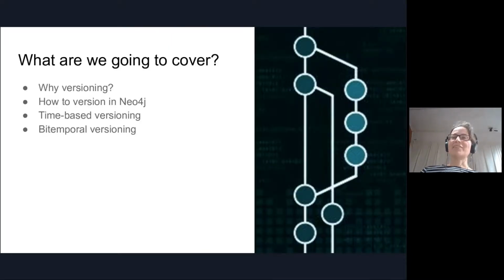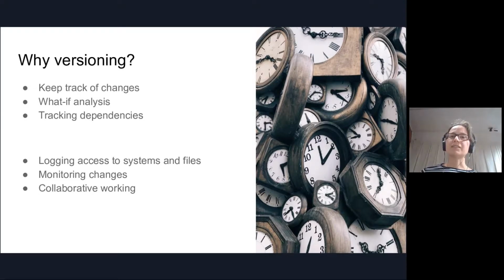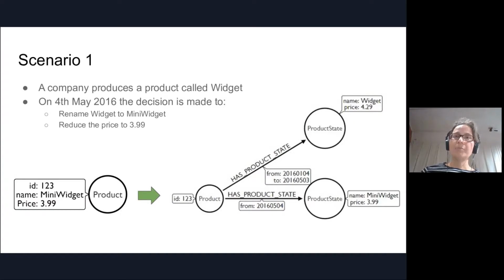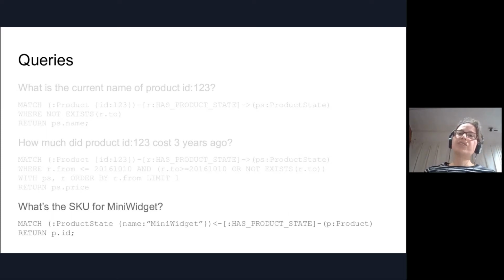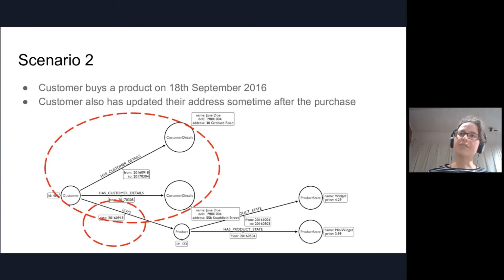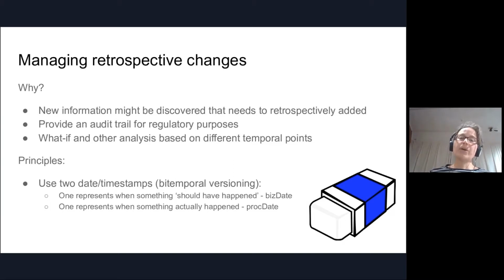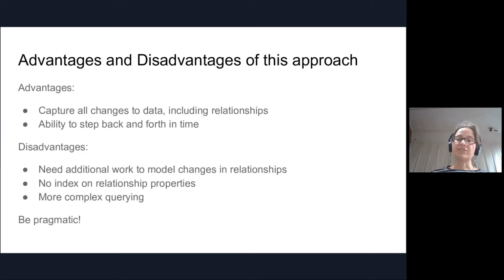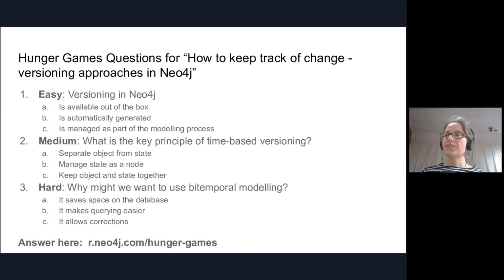How to keep track of change - versioning approaches in Neo4j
Versioning data is a critical element in many data applications. It is used in finance, identity and access management and master data management to name but a few industries and use cases.

Versioning enables us to:
track changes made to data
make corrections without deleting anything
'travel' through time to understand state changes

In this talk we are going to looking at time-based versioning in Neo4j, exploring approaches to track:
an object's state
relationship changes
ommited records